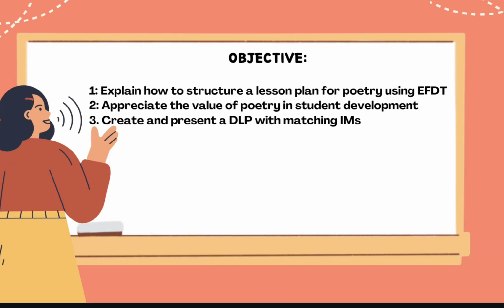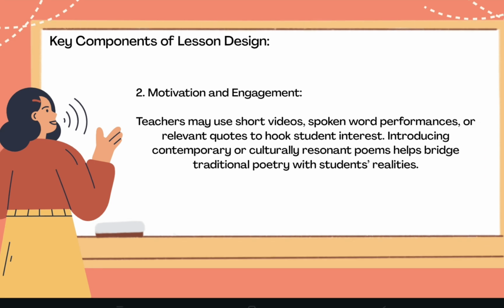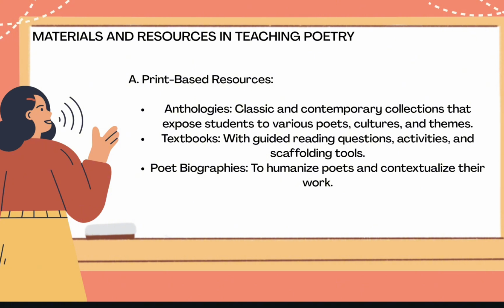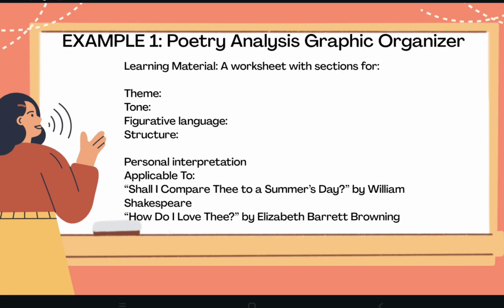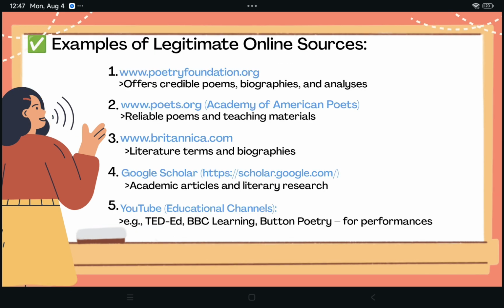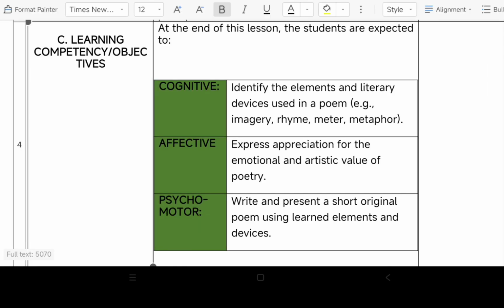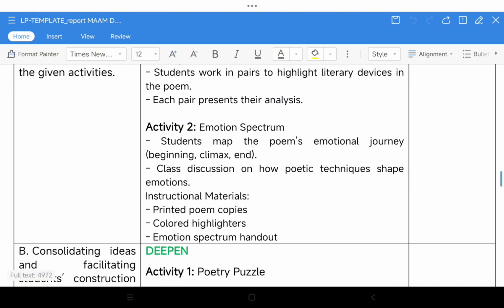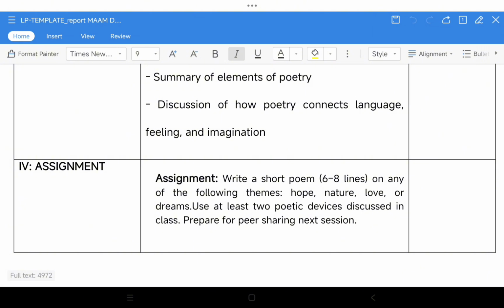LESSON DESIGN AND LEARNING MATERIALS IN TEACHING POETRY (using EFDT FORMAT DETAILED LESSON PLAN)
for educatioal purpose only